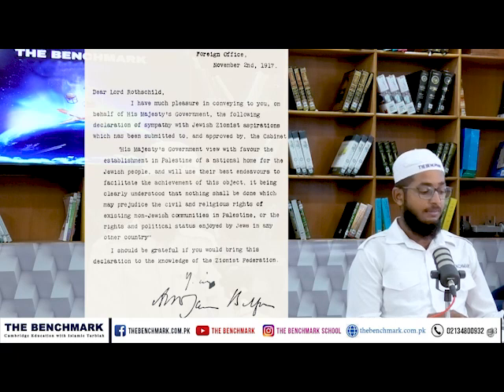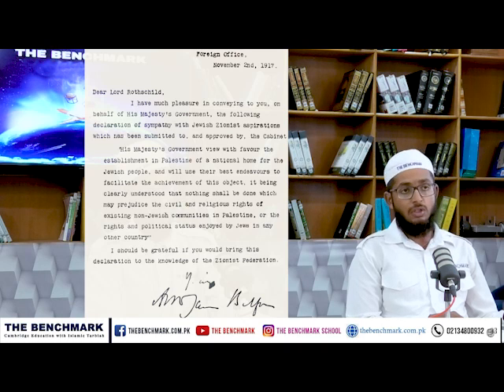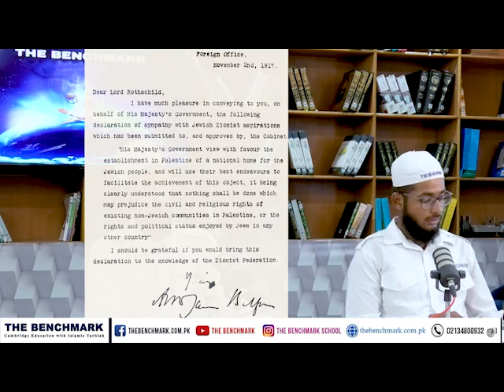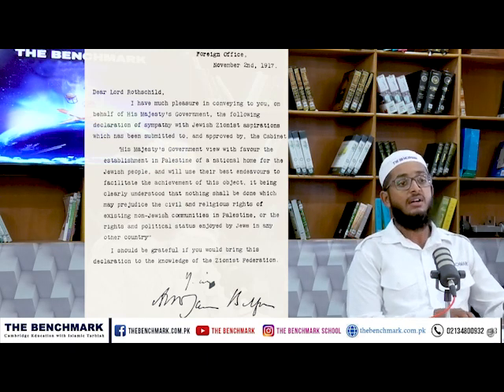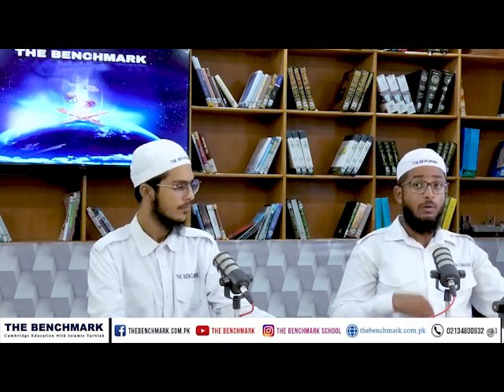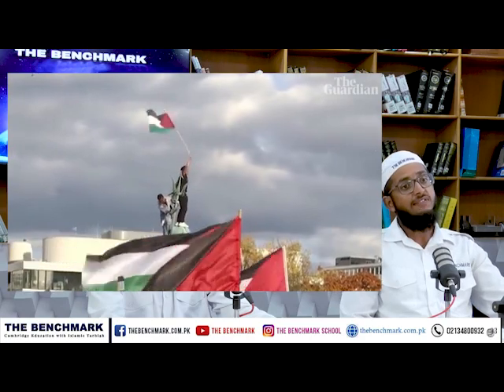Podcast 04 | P@lestine !srael Conflict